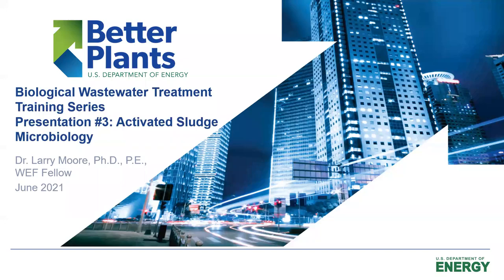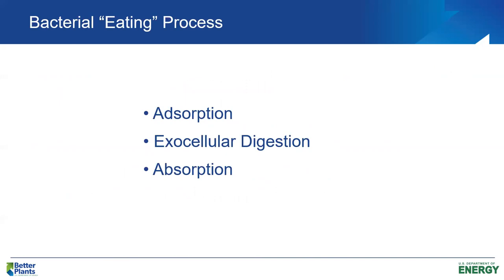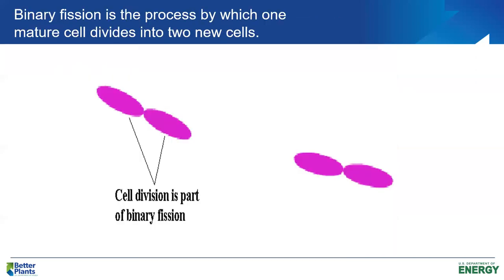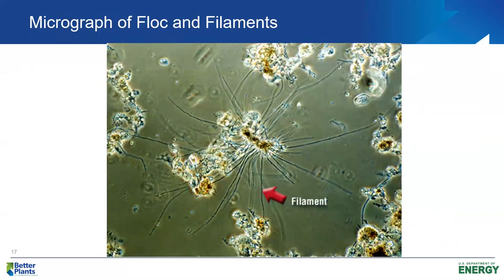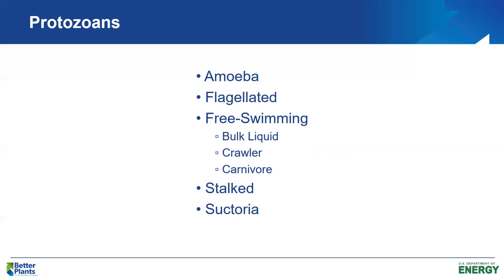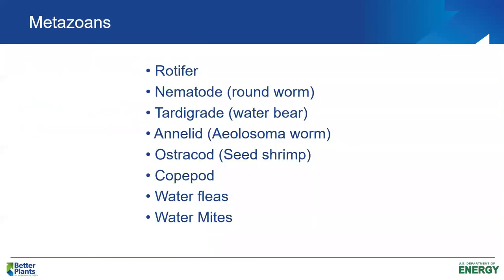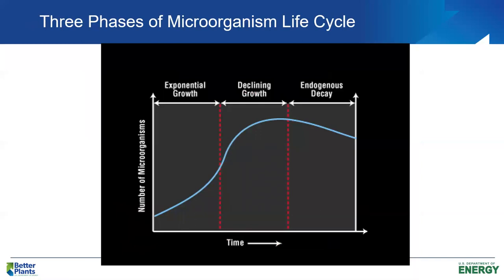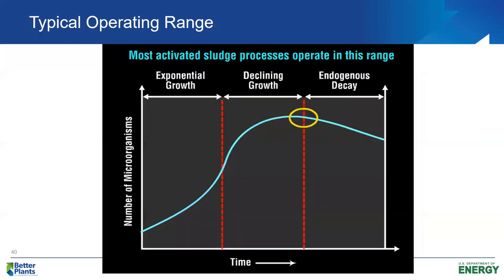Activated Sludge Microbiology Presentation 3 Dr Larry Moore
Activated Sludge Microbiology presentation by Dr. Larry Moore.